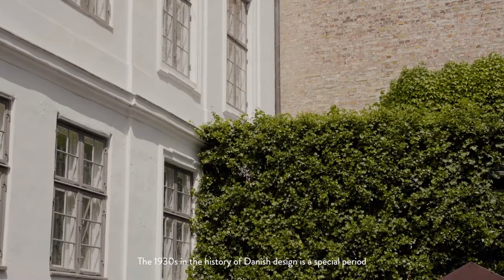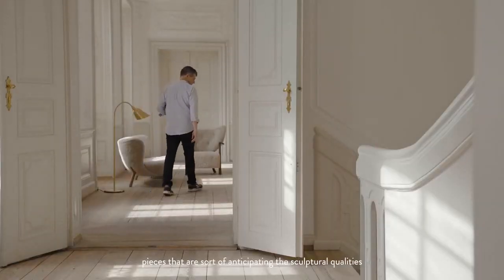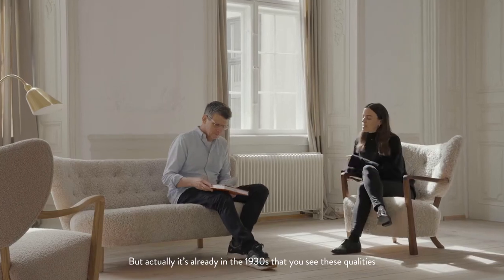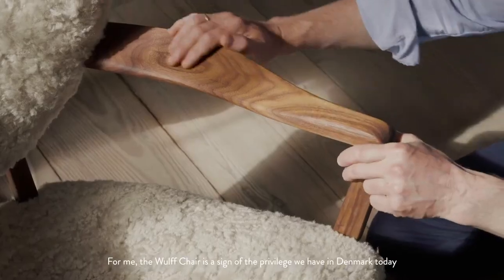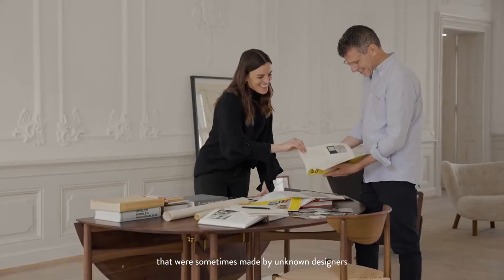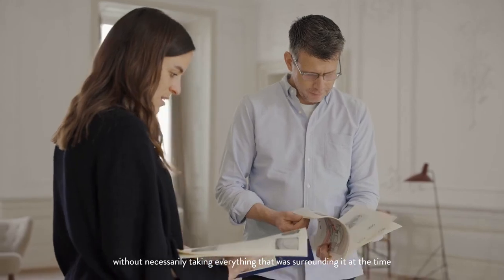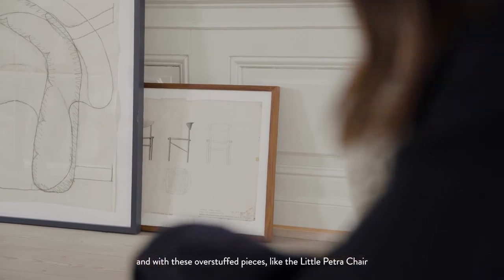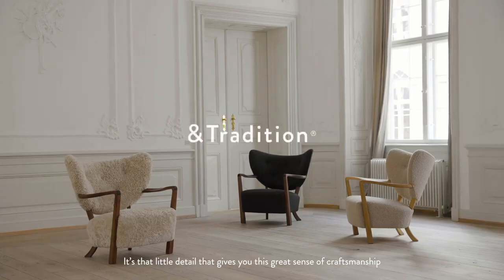Wulff & Little Petra by &Tradition | HOMELESS Lifestyle Store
Wulff & Little Petra by &Tradition

In this short clips, the speaker discusses the importance of the 1930s in Danish design, where organic and sculptural furniture pieces emerged that would later influence the iconic Danish design style of the 1950s. The Wulff chair is mentioned as an example of how designers in Denmark have the privilege of drawing inspiration from their rich design history and incorporating it into modern interiors. The speaker also emphasizes the craftsmanship of Danish design, praising the attention to detail and subtle intricacies found in the Little Petra chair, which showcases the excellence of Danish craftsmanship.